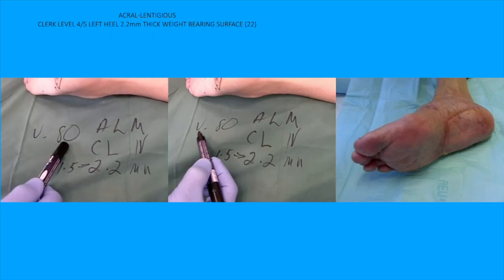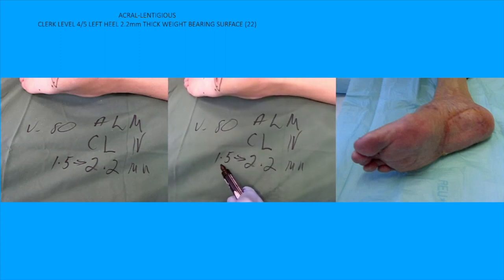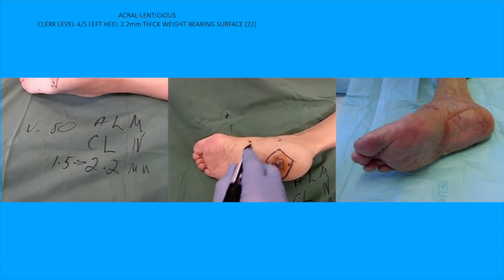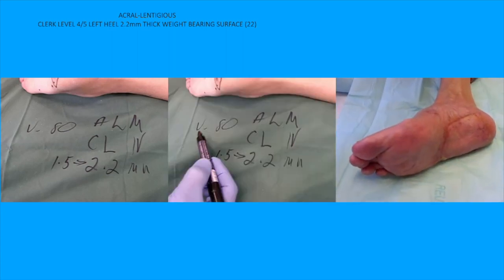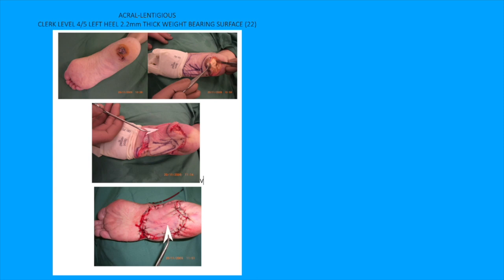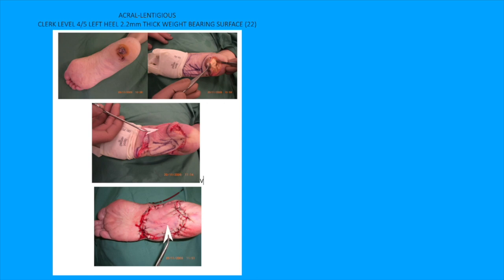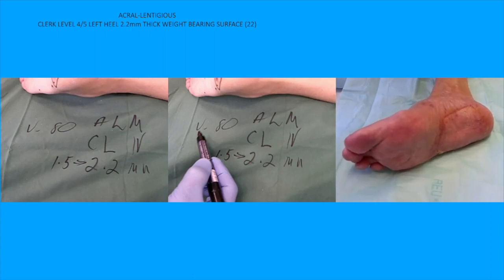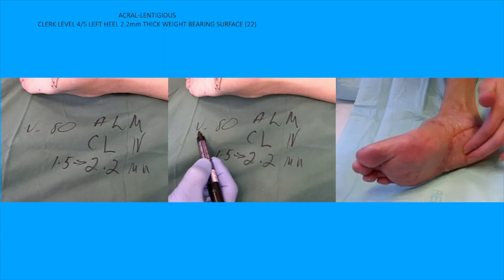Case 22: Heel accral lentiginous melanoma in a 80 y.o. planta fascia KPIF based on medial planta